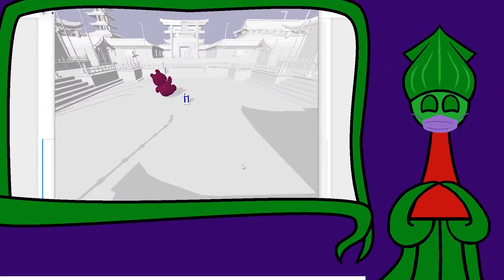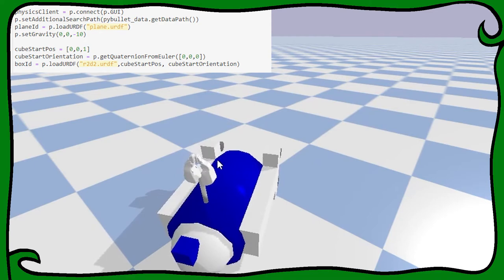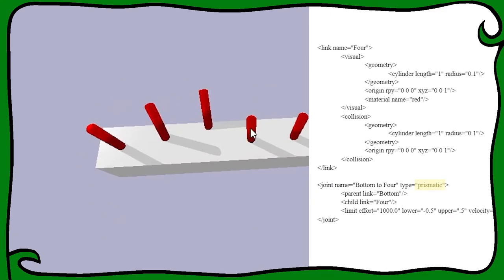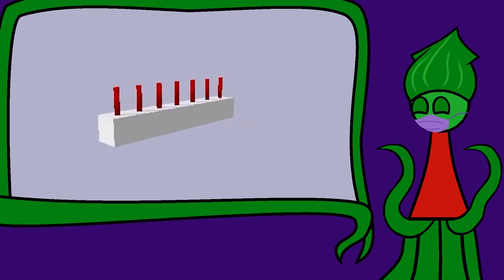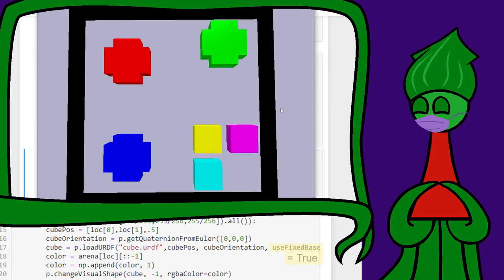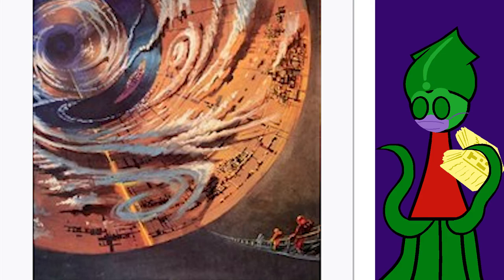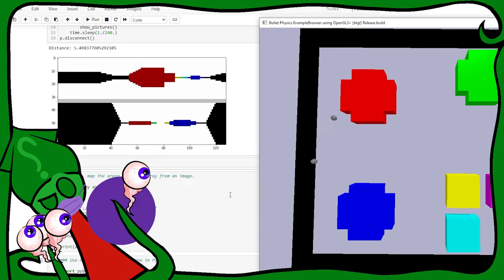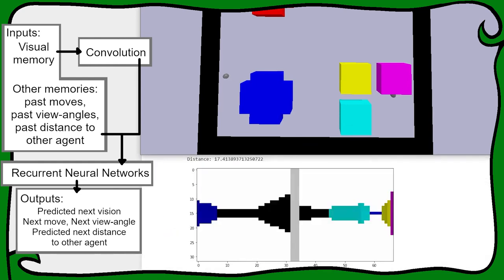PyBullet lets you play with robots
I don't completely understand PyBullet yet, but it's fun to learn! Here's that tutorial I mentioned.
usermanual.wiki/Document/pybullet20quickstart20guide.479068914.pdf